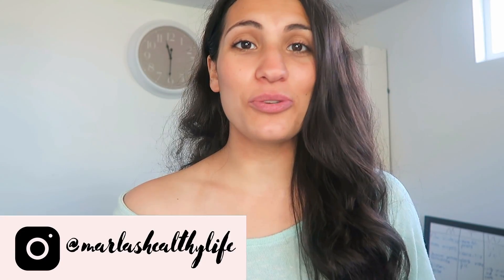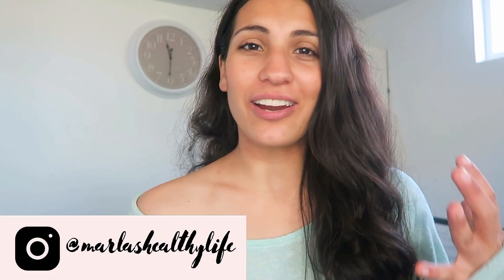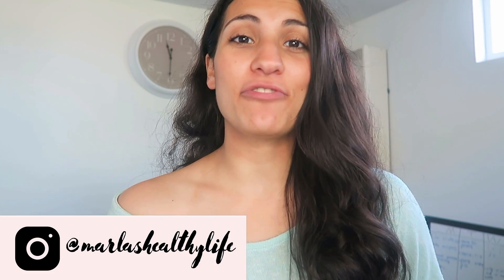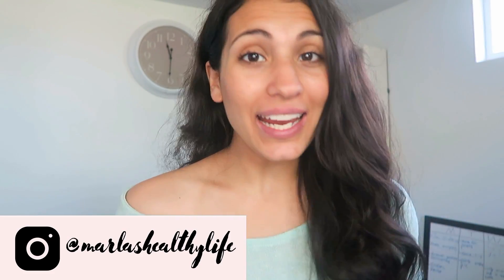How To Get Rid of Eczema, Psoriasis & Acne Scars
Do you have darkened skin where your eczema, psoriasis or Acne used to be? The tips in this video can help you eliminate those!

SIGN UP FOR MY NEW MEMBERSHIP PLATFORM TO GET MORE SUPPORT FROM ME!

CLICK THIS LINK TO JOIN MY YOUNG LIVING TEAM AND GET WHOLESALE PRICING ON ALL PRODUCTS!

My name is Marla and I am a Registered Holistic Nutritionist, wife and stay at home mom! I am very passionate about living a healthy, active and balanced lifestyle. I believe Food is medicine and that you can completely heal any illness using natural remedies and FOOD. Here on my channel you will find informational videos about nutrition, health products, DIY, healthy recipes and so much more!! Hope you find my videos helpful and enjoy watching :) xo

It is not intended to substitute or replace or to be interpreted as medical advice. Please consult a Medical Doctor or Naturopath before using any suggested supplements or products.  All content in this video is owned and edited by Marla Pietruszko. The views and opinions expressed are solely that of the Author. They do not reflect any opinion associated with any discussed brand(s) or product(s). For transparency purposes, any compensation from products mentioned will be fully disclosed at the beginning and/or end of a post or video. Only brands and/or products which are fully supported, used and loved by Marla are discussed. Compensation will never influence nor take precedence over what products appear on Happy Holistic Life. I will never accept compensation from a brand or company I don’t personally know, love, use and trust for myself and my family.This video explains the underlying causes of Low Iron levels and how to improve them.